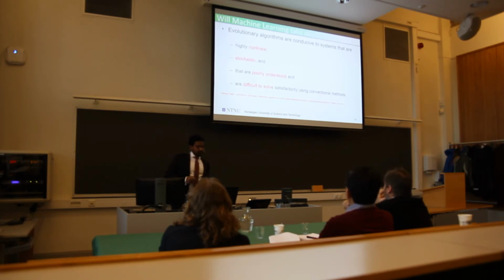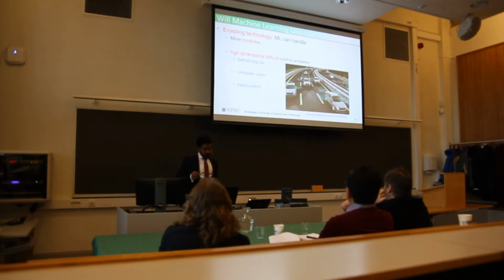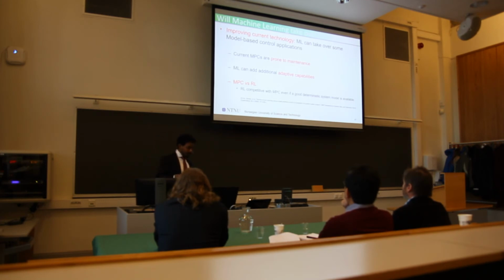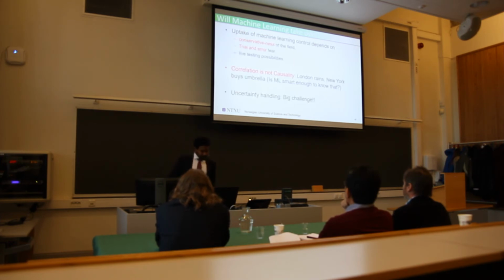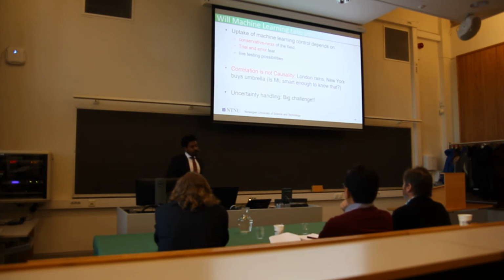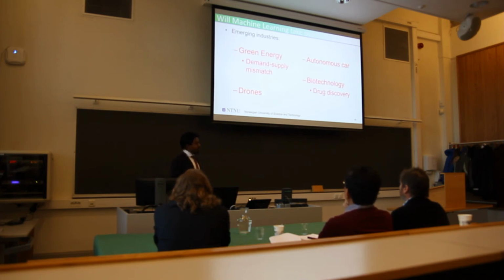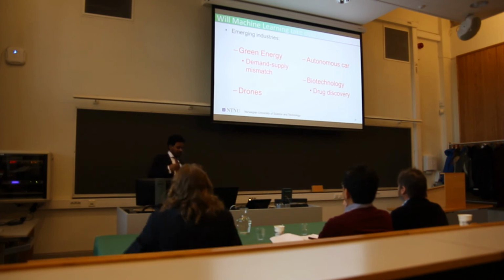Trial lecture and PhD public defense Part III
Trial lecture: Model-free versus model-based control. Will machine learning take over?

PhD title: Modeling, estimation and control for optimal operation
of separation processes in oil and gas industry.